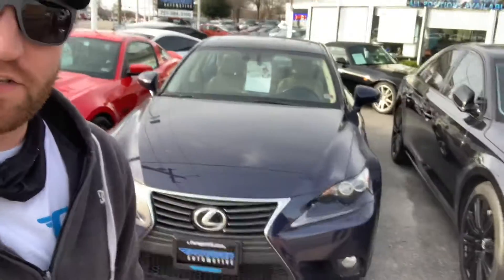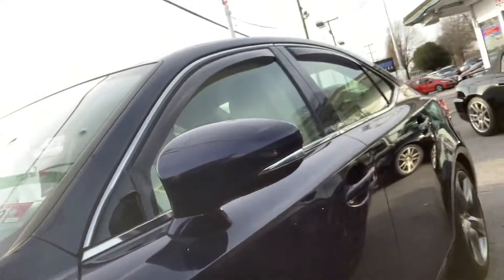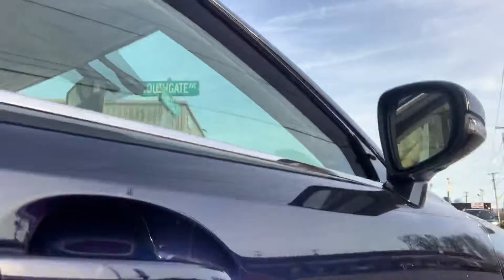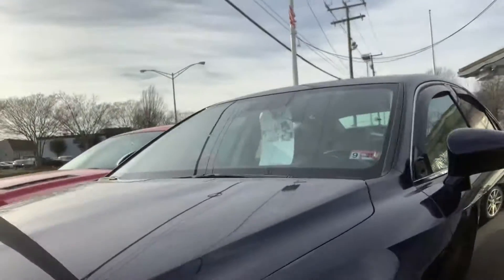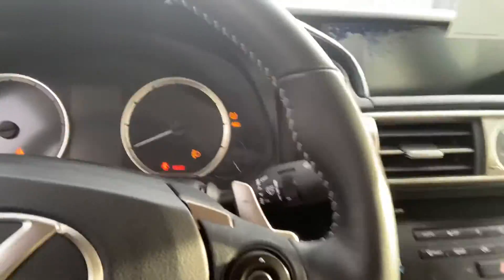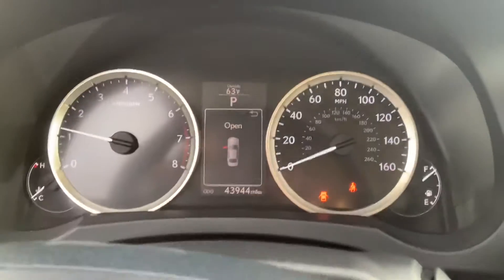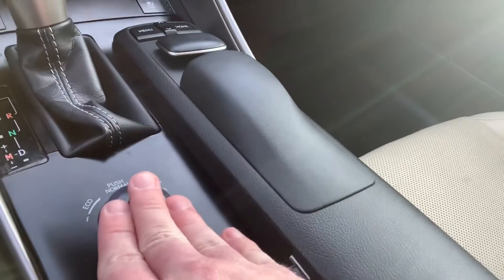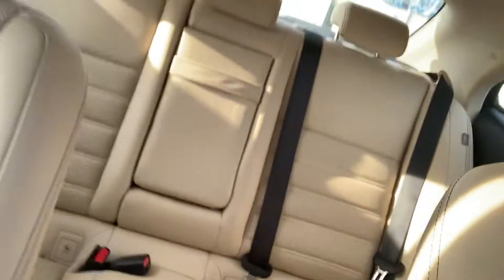IS350 Walk Around for Mr. Campbell